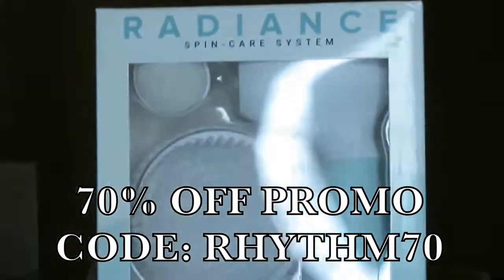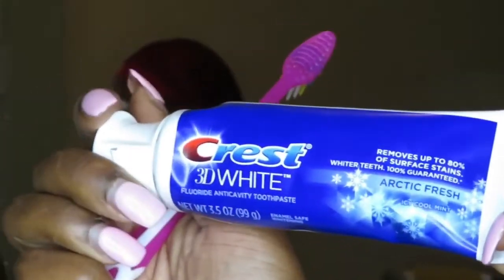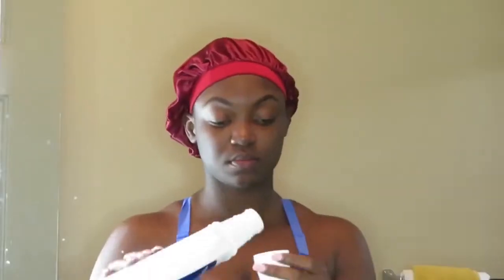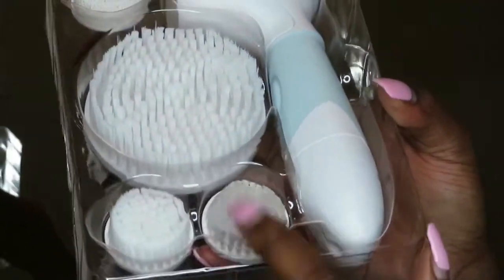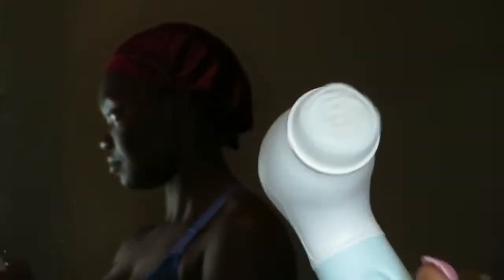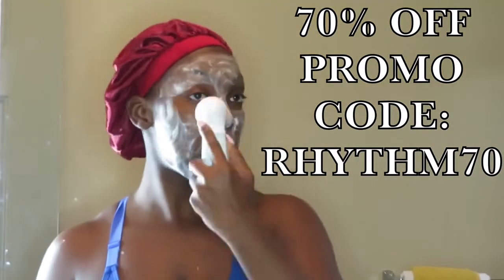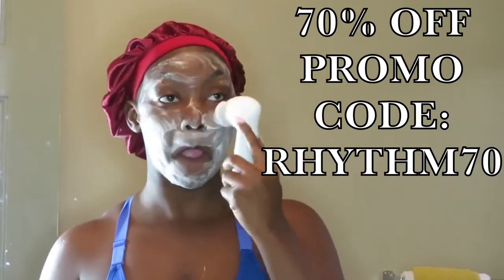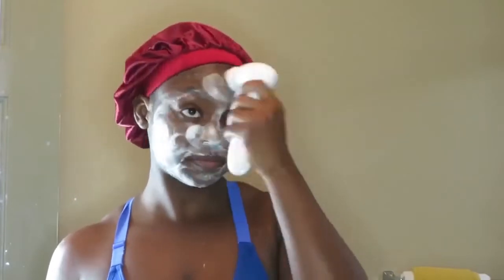MY SIMPLE MORNING SKIN ROUTINE | SIMPLY CINN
Give $2 Get $2 with my Mercari Code:
CTMFPF